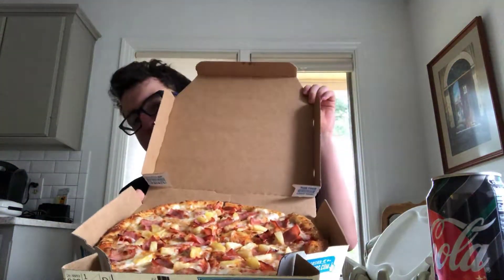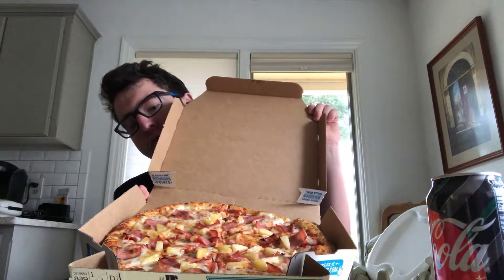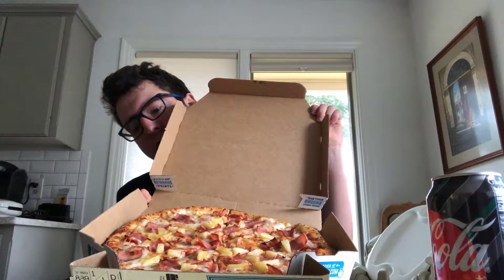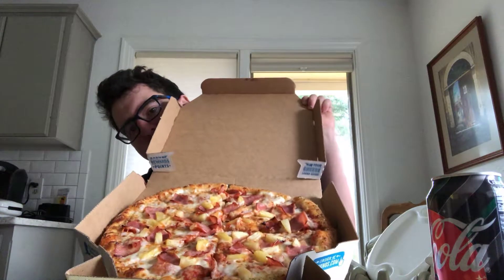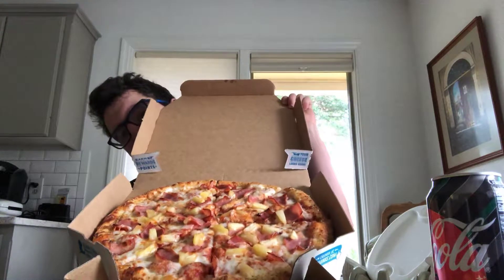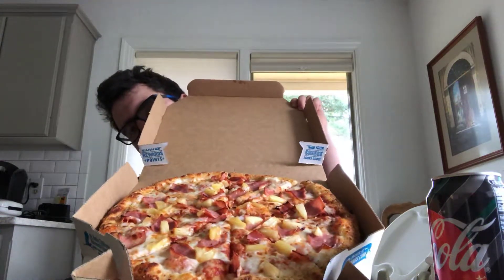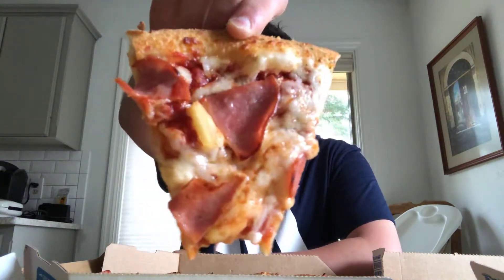Dominoes Pineapple pizza review